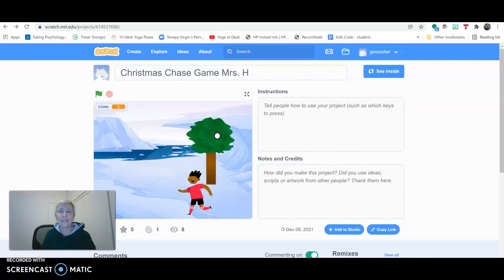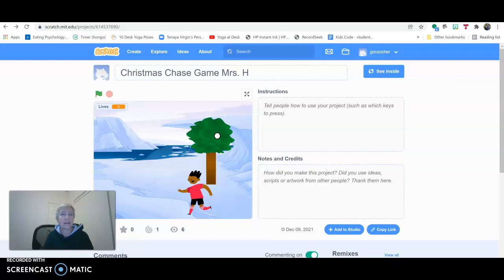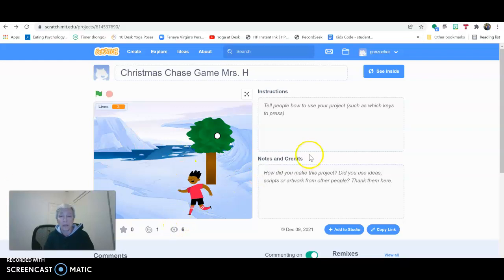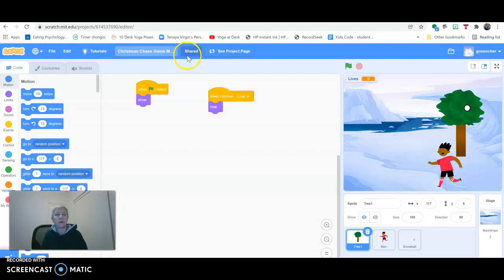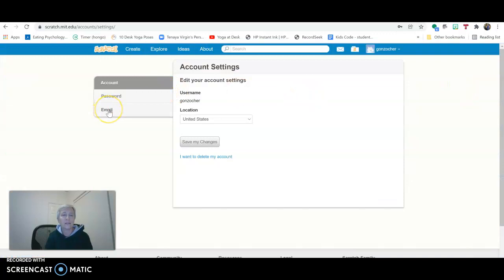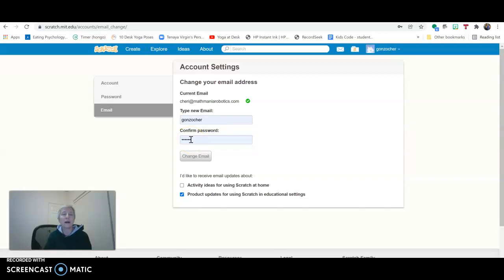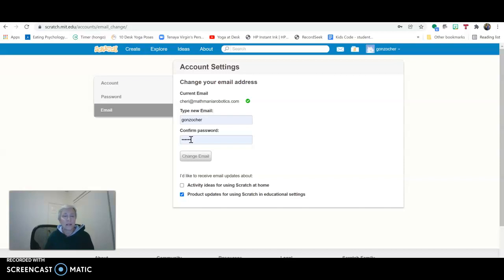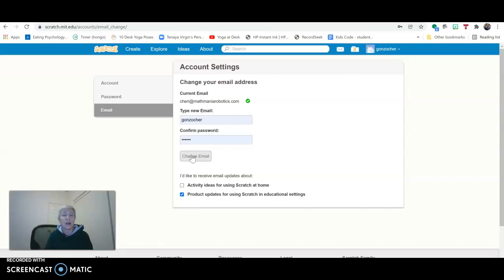Scratch troubleshooting: I can't share my project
Quick first step for troubleshooting if you can't share your Scratch projects.